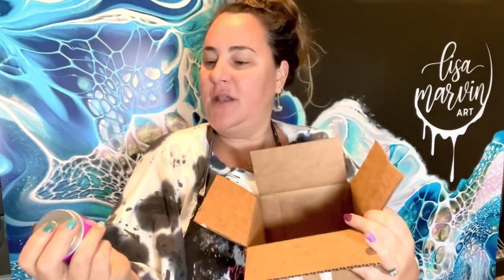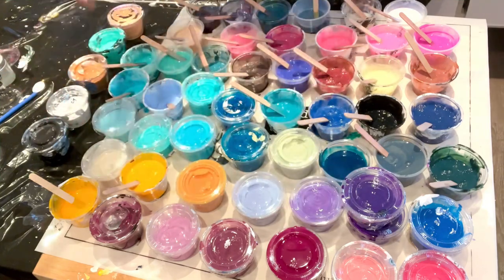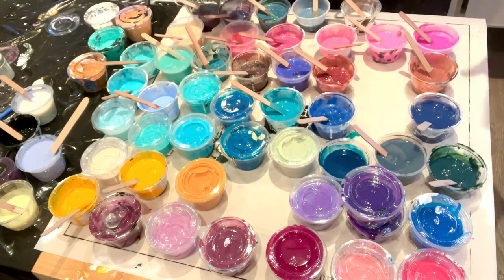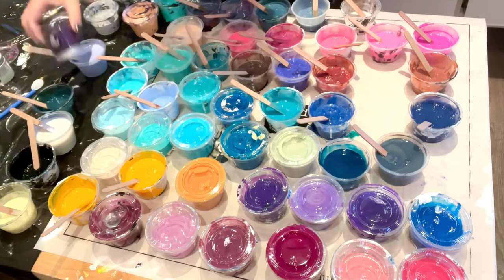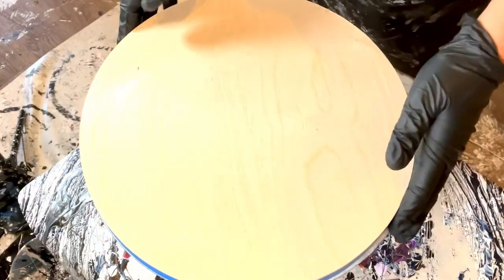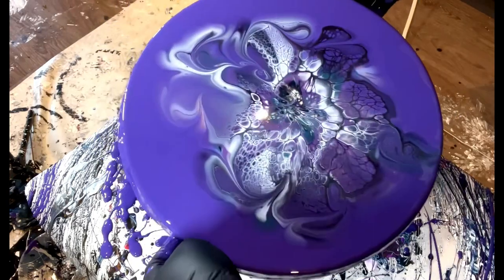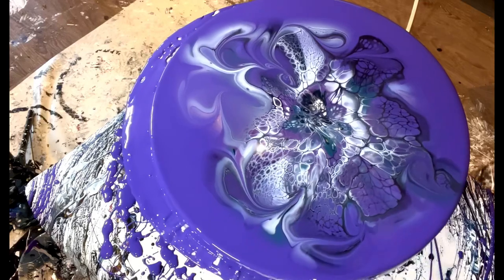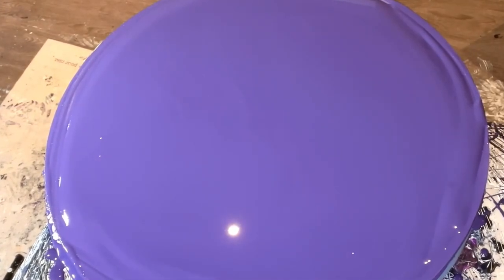#247 Premiering TLP Violet Rain! 💜 Bloom Technique/pour painting